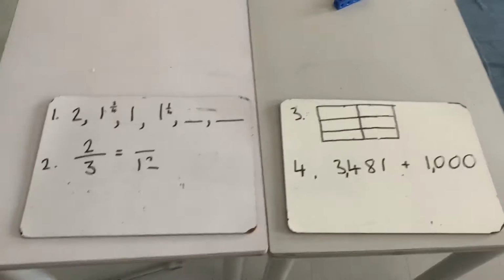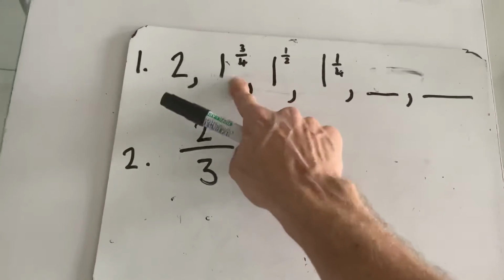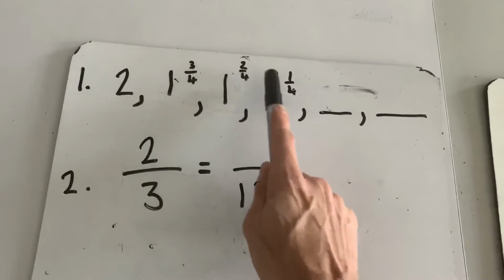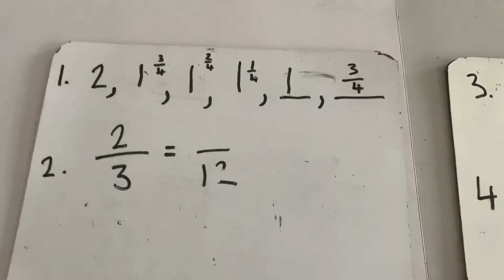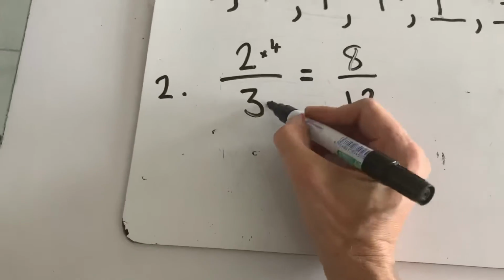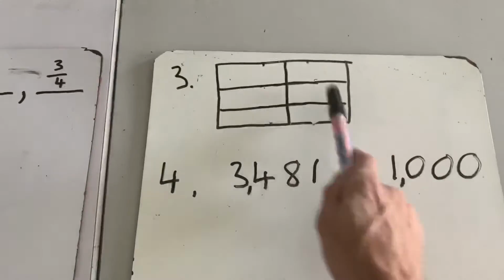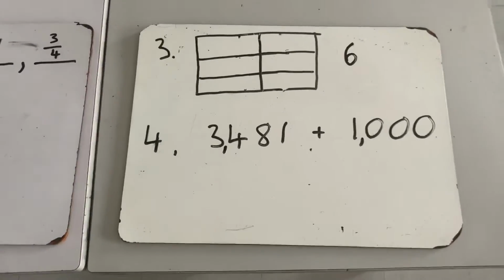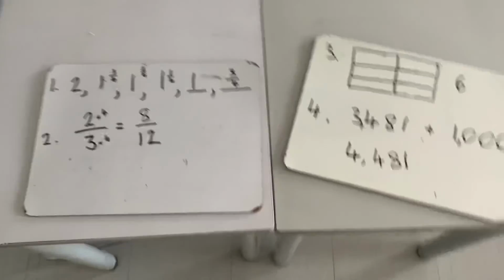23 April 2020